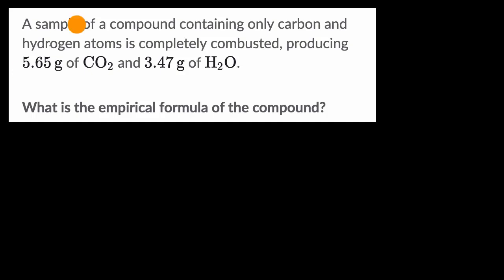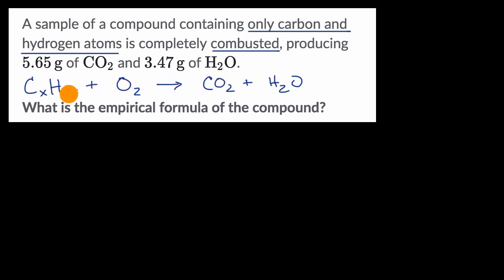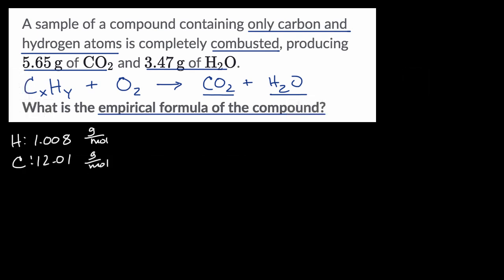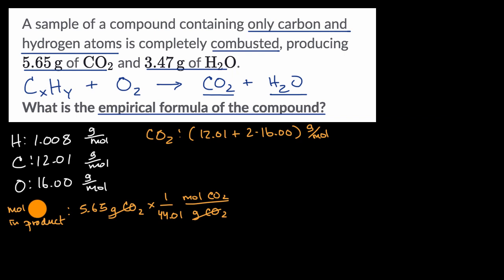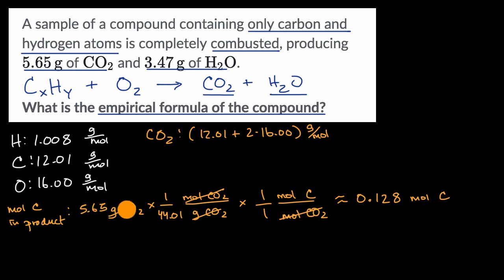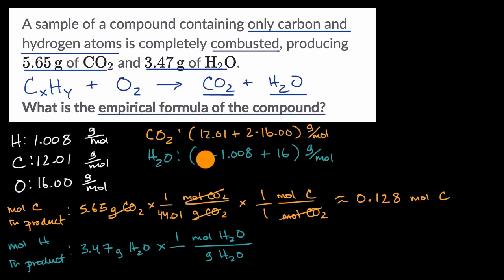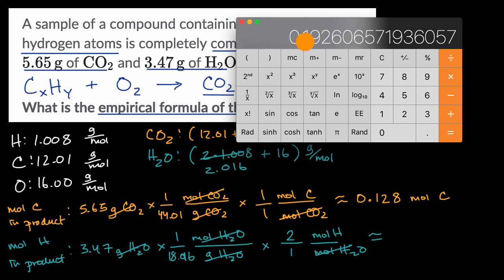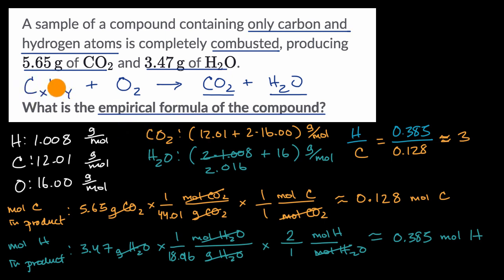Unit 1: Atomic structure and properties. Determining an empirical formula from combustion data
We can use percent composition data to determine a compound's empirical formula, which is the simplest whole-number ratio of elements in the compound.